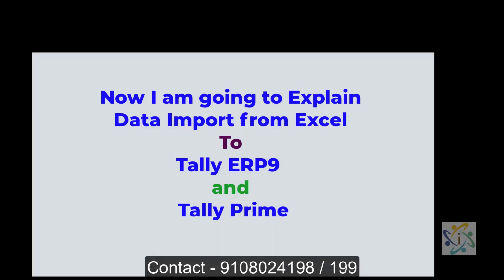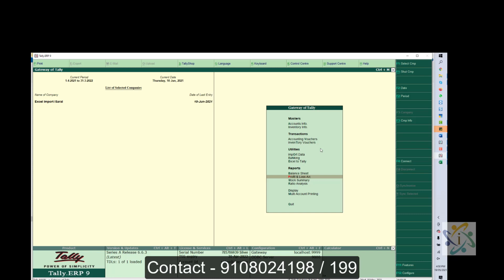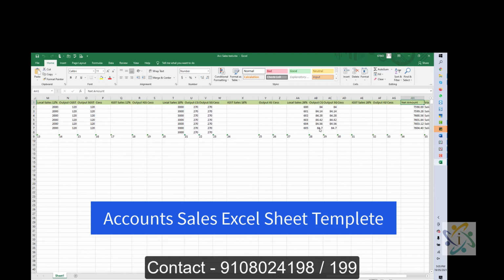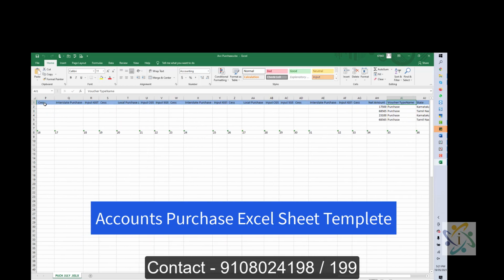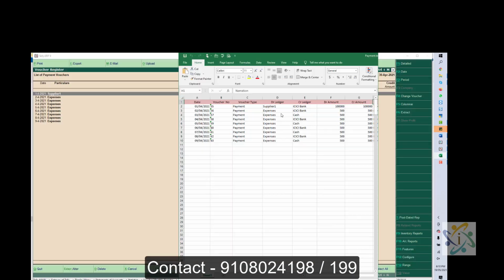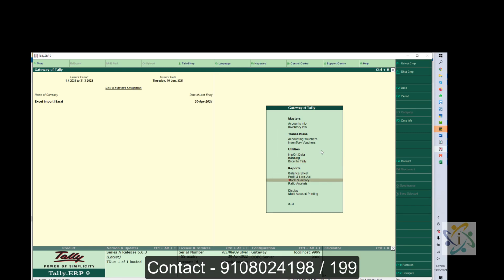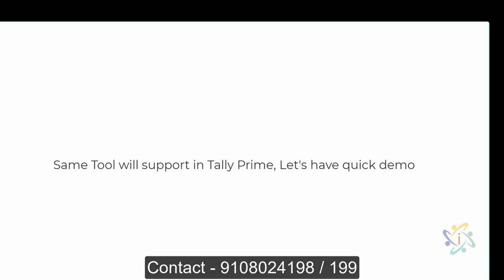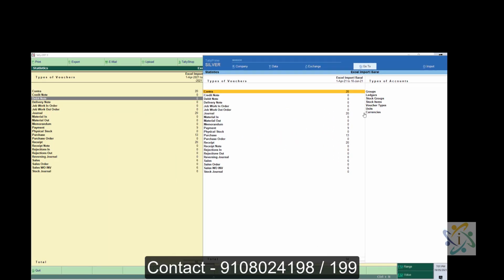Excel to Tally - How to Import Data from Excel to Tally ERP 9 / Prime (Excel to Tally Import TDL)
Below 8 Query has been Resolved in this video:-
How to Import Inventory Sales Data, from Excel To Tally ERP 9 / Tally Prime
How to Import Inventory Purchase Data, from Excel To Tally
How to Import Account Only Sales Data, from Excel To Tally
How to Import Account Only Purchase Data, from Excel To Tally
How to Import Receipt, from Excel To Tally
How to Import Payment, from Excel To Tally
How to Import Contra, from Excel To Tally
How to Import Journal, from Excel To Tally